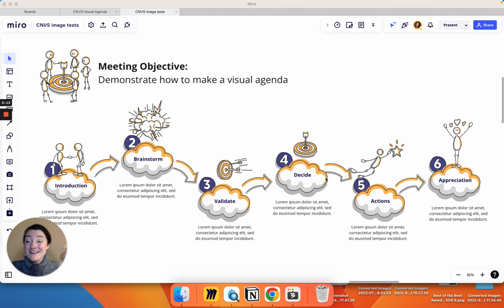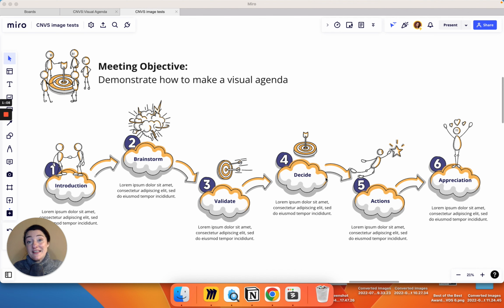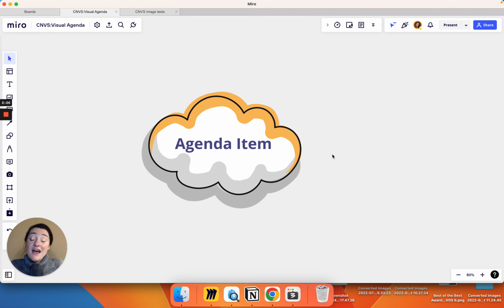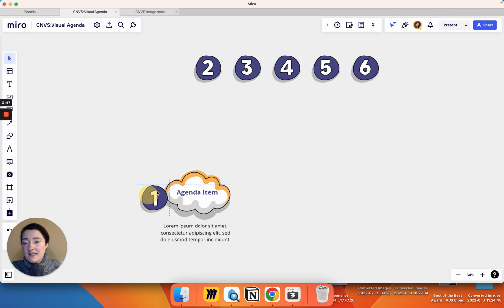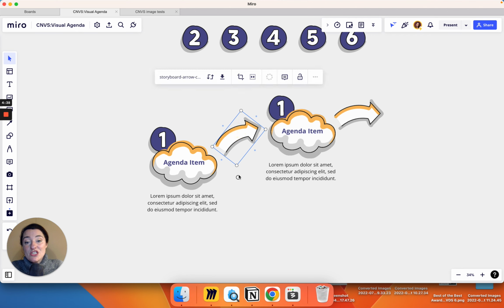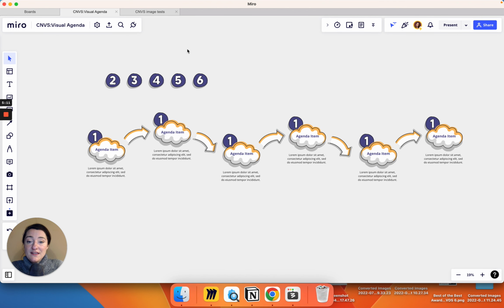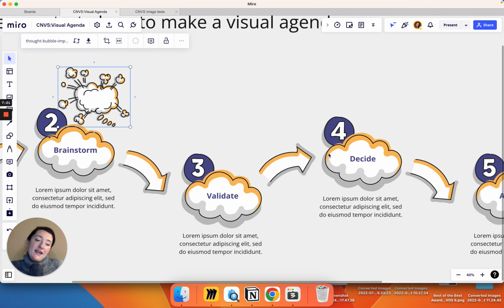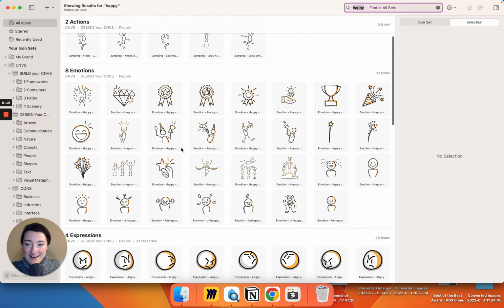CNVS + Icon Jar: Creating a Visual Agenda in Miro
How to create a visual agenda for your next workshop or meeting using illustrations from CNVS . This example is based on using CNVS with Icon Jar for a visual facilitation workshop template in Miro.